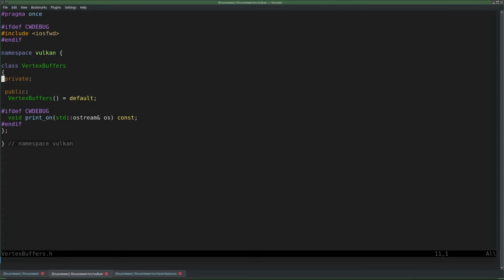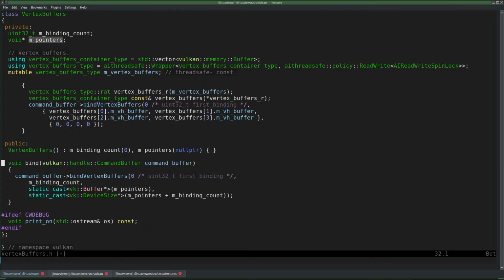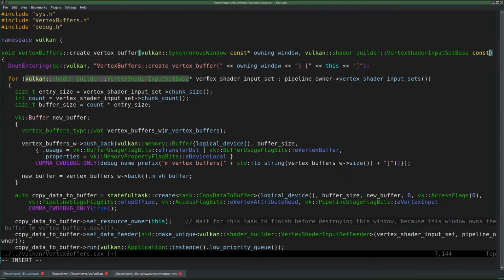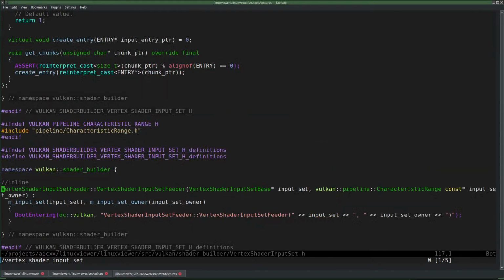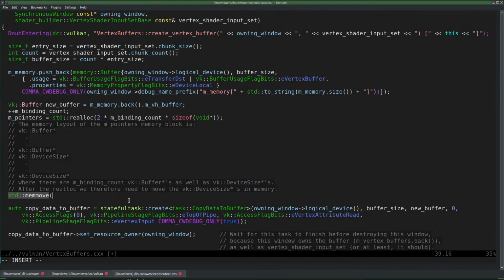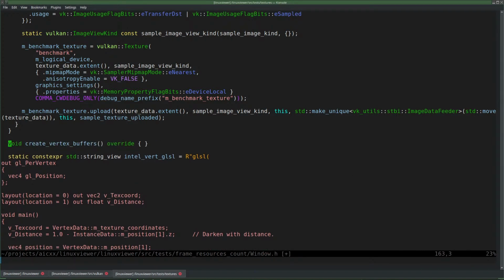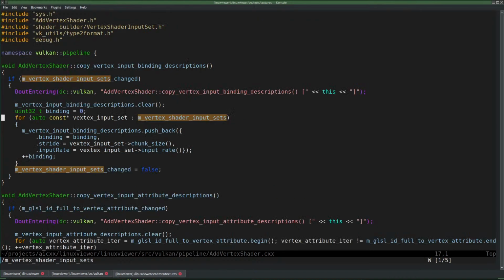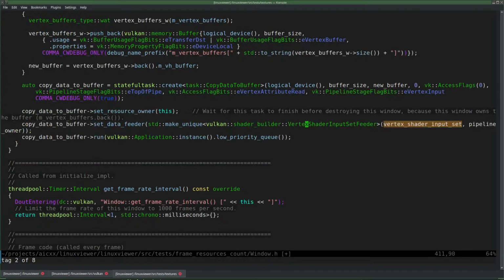Live C++ coding: a vulkan engine. Please read description!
Current stream:

I can't even describe anymore what is wrong with this code... it's just BROKEN.

The problem was before described as:
Using two pipeline factories causes a race condition [...].